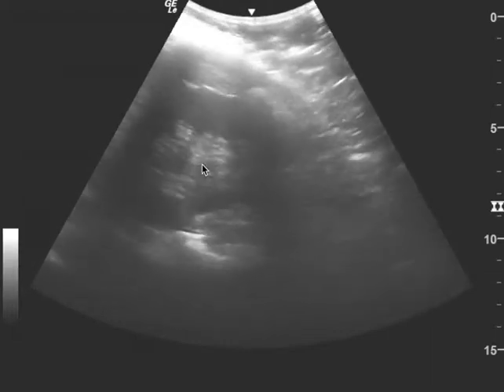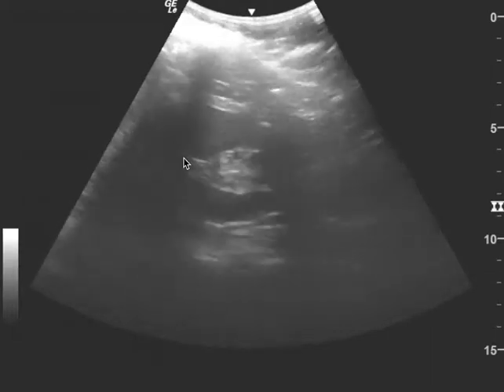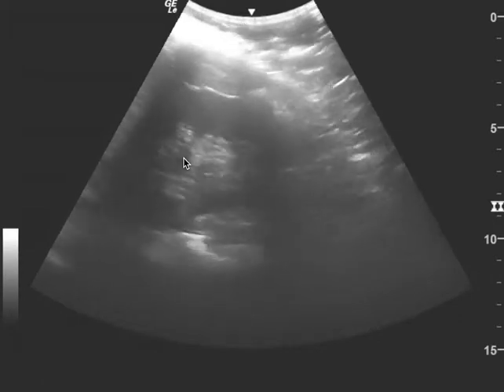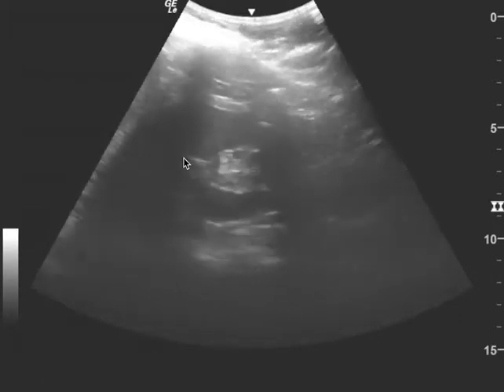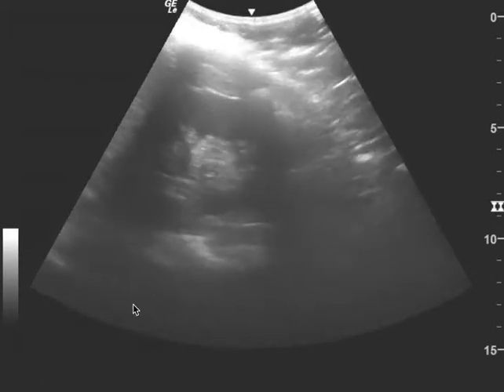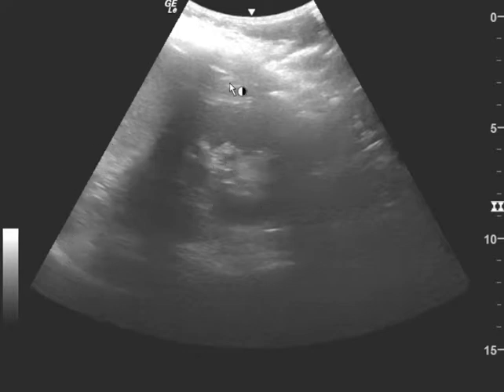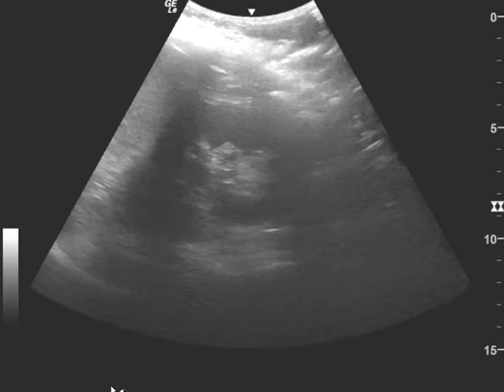FAST feedback - 10.18.2019 - Canonsburg